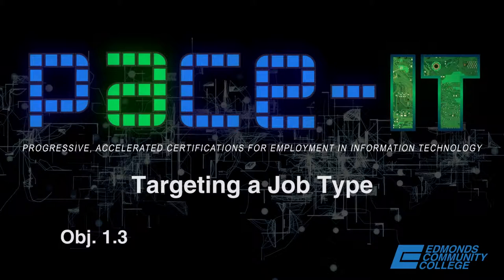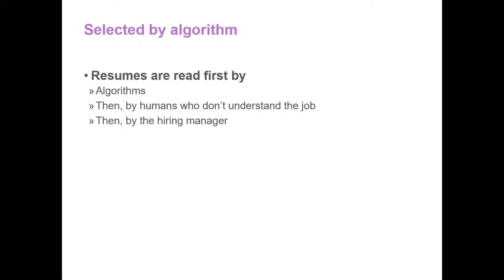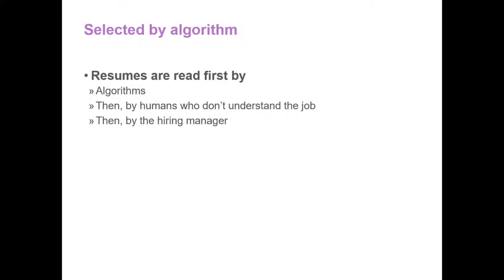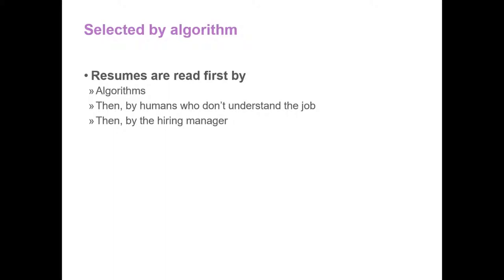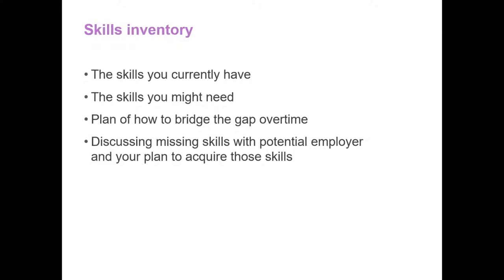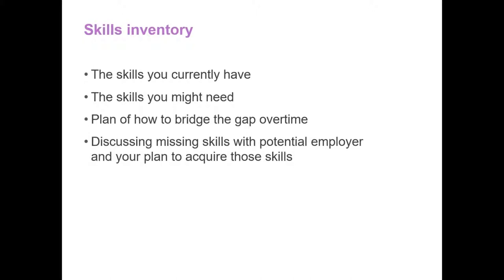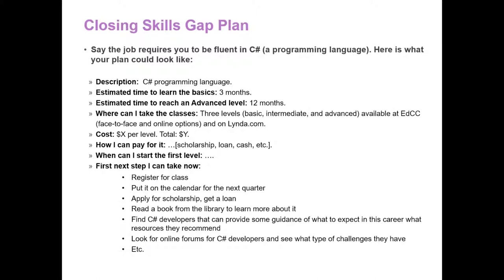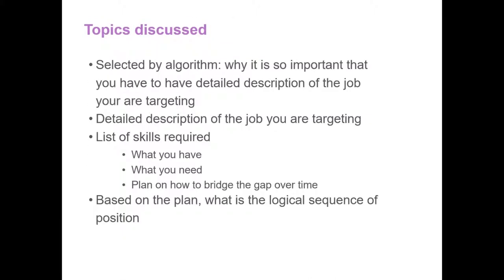PACE-IT: CE 1.3 - Targeting a Job Type